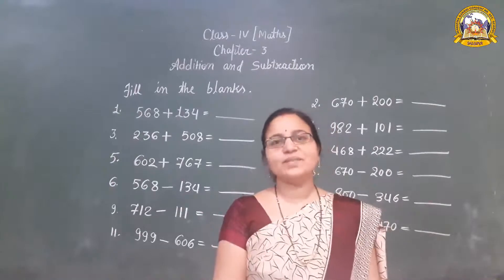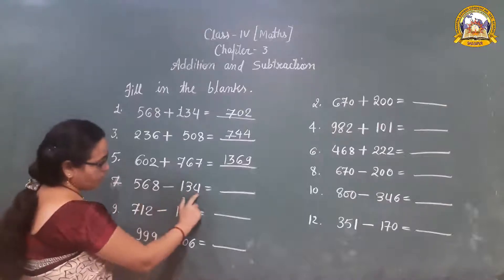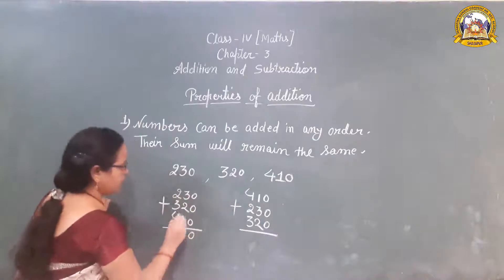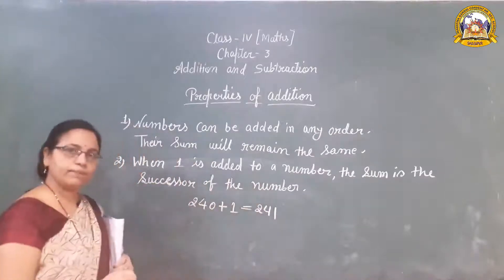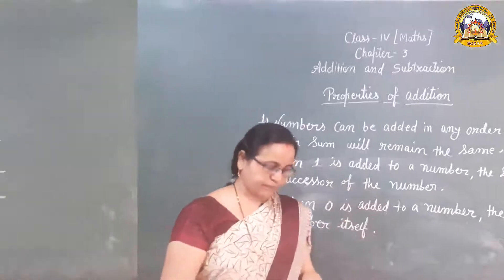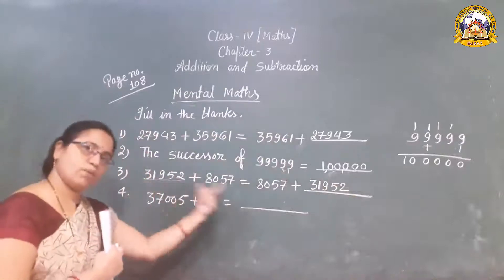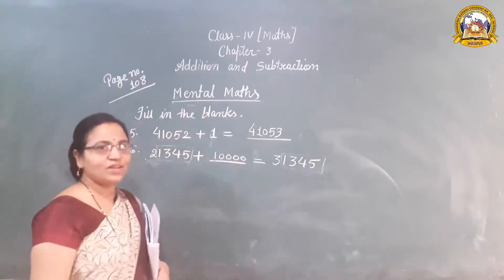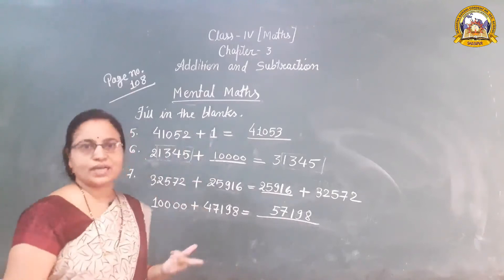MGCS E-CLASS ROOM | Class 4 | Maths | Chapter-3 | Part-1